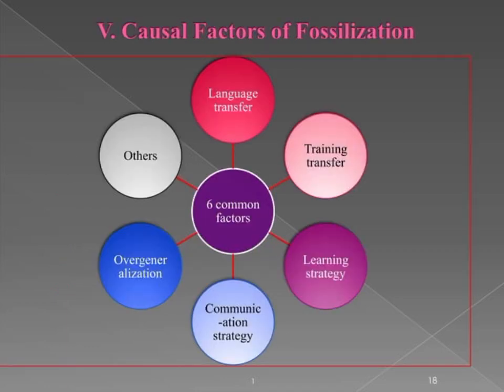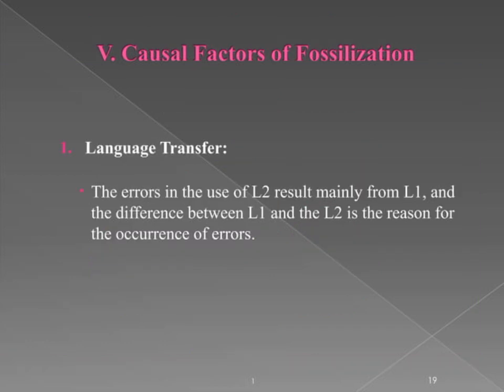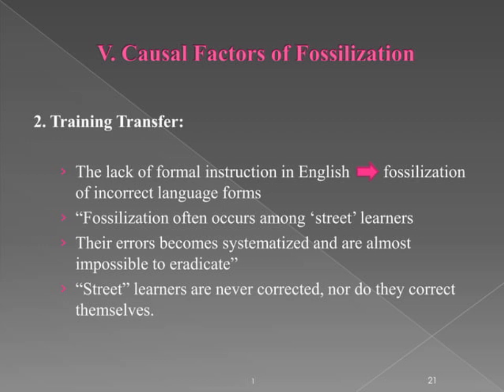6 de mayo de 2024